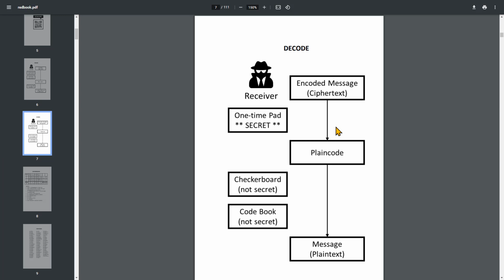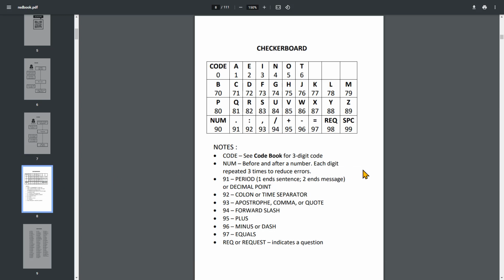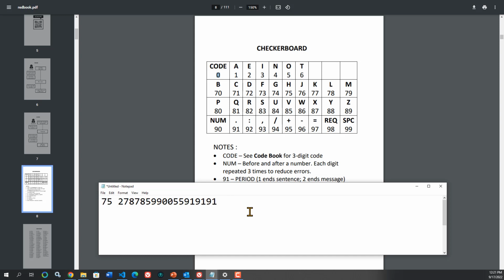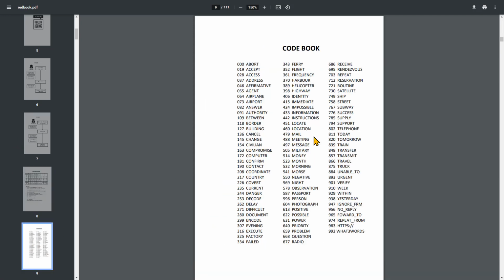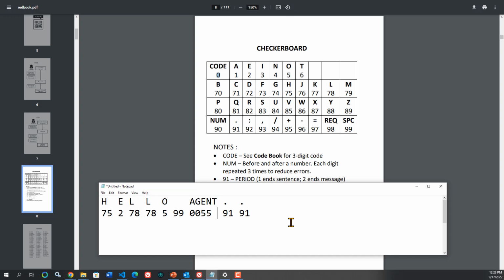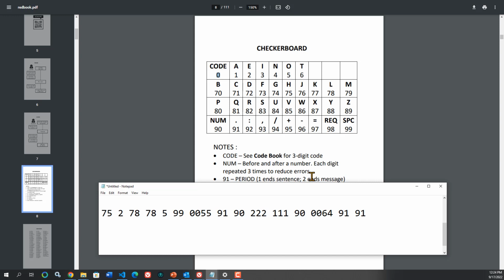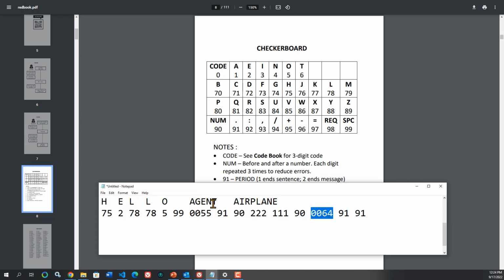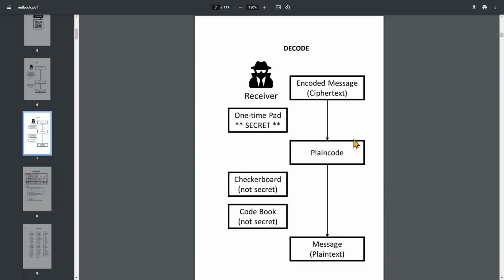Spy Training - Lesson 5: Decoding Plaincode to Message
In this video, agents learn to complete the decoding process by converting Plaincode to a message using the Checkerboard and Code Book.